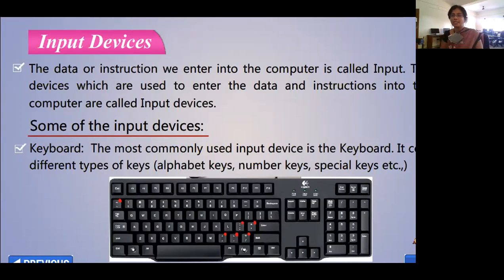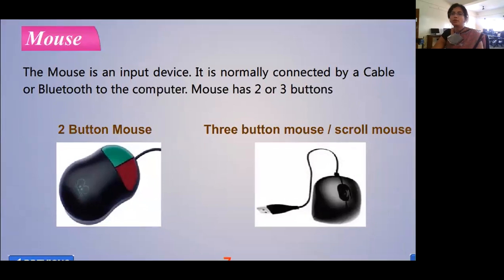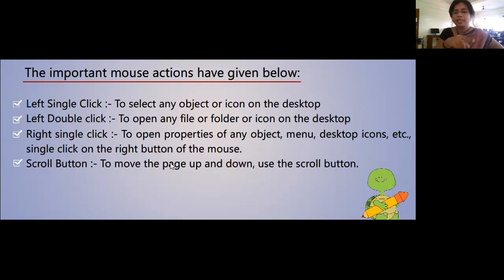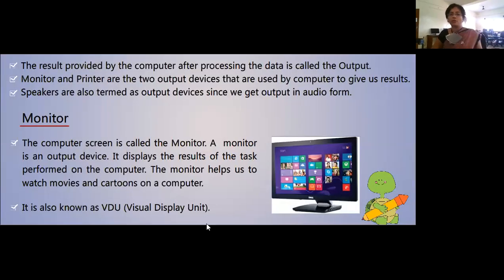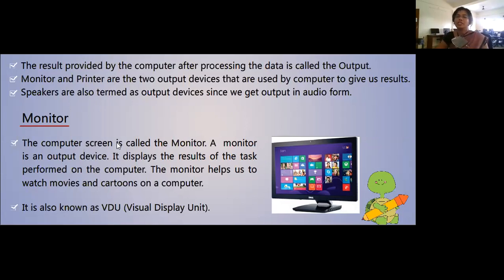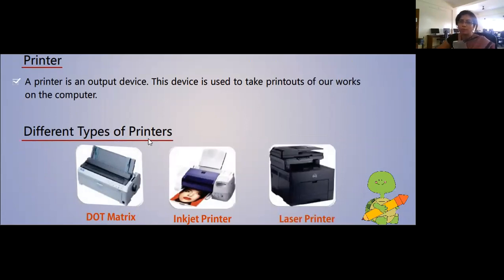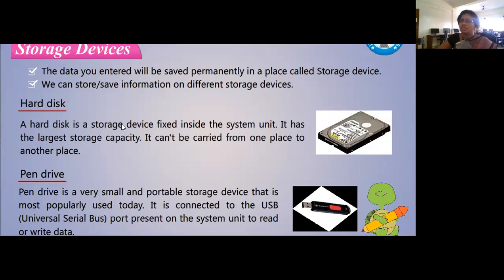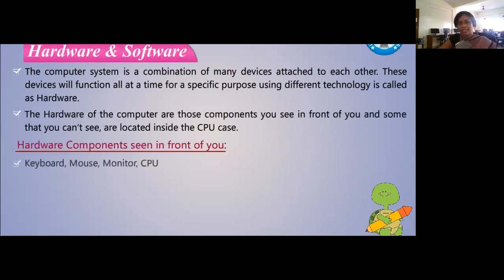DAV Class 3 comp chapter 2|| part2